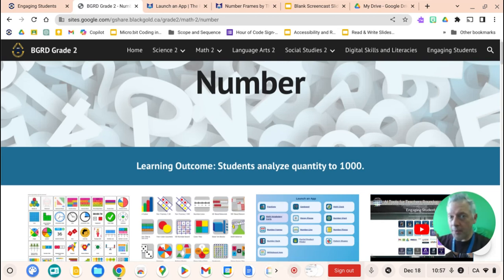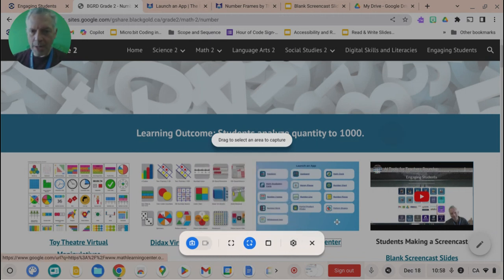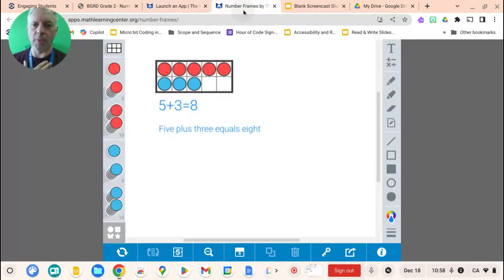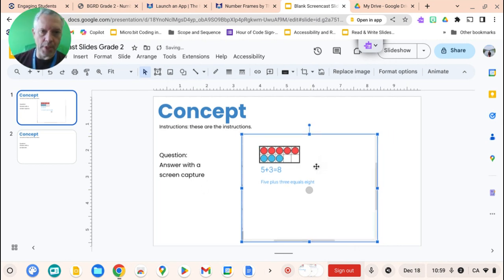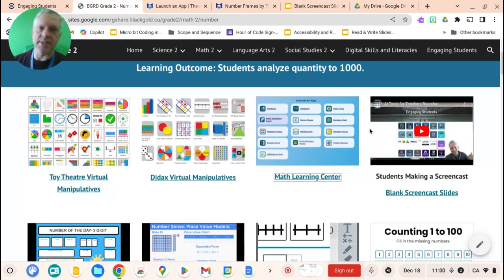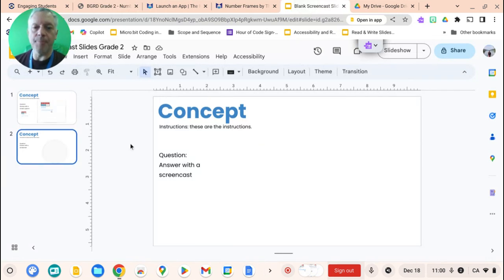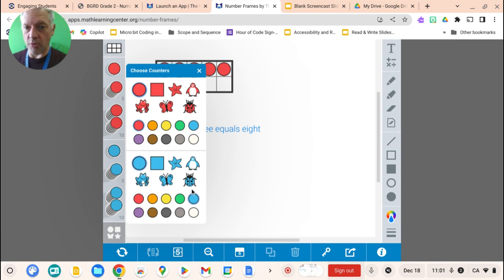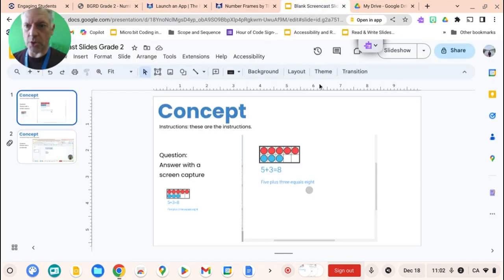Using Screen Recordings in Math